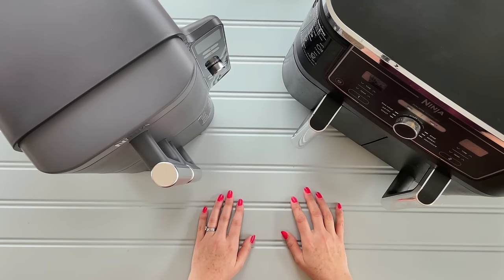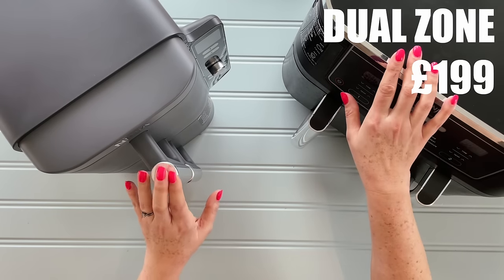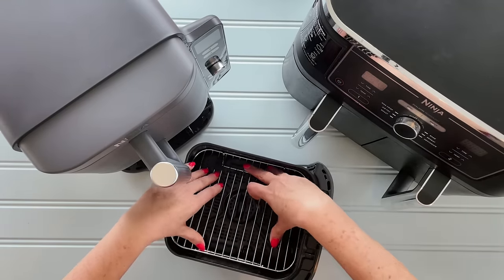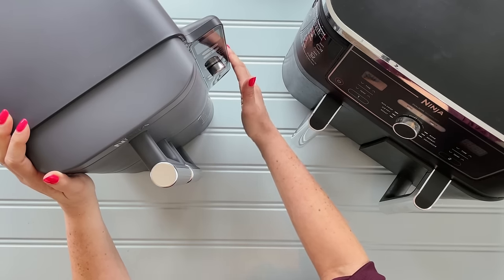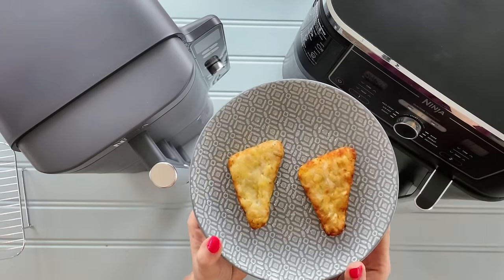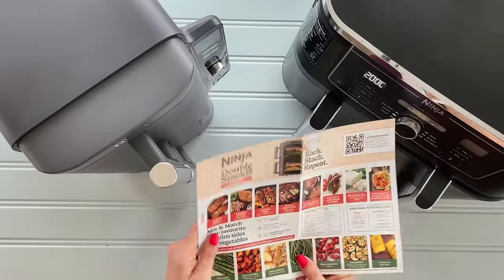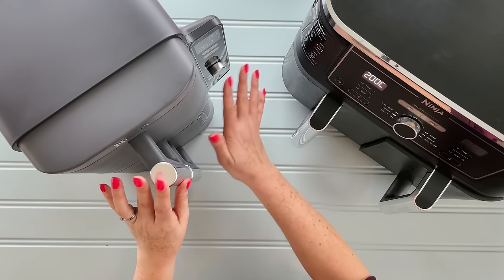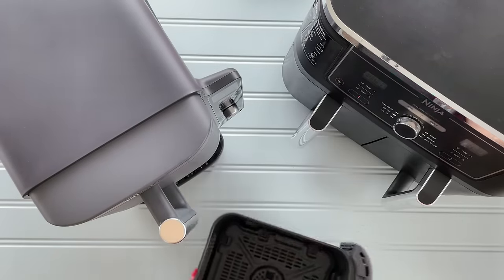Ninja DOUBLE STACK XL versus Ninja DUAL ZONE. Worth an Upgrade? SL400UK AF400UK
The newly released Ninja Double Stack has finally hit the shelves but how does it compare to the trusty Ninja Dual Zone? Watch this video to find out.

Which one will you get?

Ninja Double Stack

Ninja Dual

Other Products:

Ninja Flexdrawer

Ninja Double Stack XL at Amazon

Ninja Double Stack XL Special edition Black/Copper

Ninja Dual Max

Cosori Dual Zone CAF-R901

JosephJoseph Measuring Cups

Ninja Foodi

Global Knife Set

Chopping Boards

Stack :
Height 38.5cm
Width 28cm
Depth 47cm

Dual Zone :
Height 32.5cm
Width 41.5cm
Depth 27cm

Different video today as I compare the new Nina Double Stack with my trusty Ninja Dual Zone.

Cooking review coming in the next few days.

After 24 hours it has become clear that there are quite a few differences you may not realise from the official marketing material.
Ive used this constantly in the past couple of days and already found the size to bring its own complications, the control panel still isnt very intuitive, its noisier, the side vents means you need to think about where you are going to place it.

What do you think? Worth the extra £70

Models shown. :

Ninja Double Stack : SL400UK
Ninja Dual Zone : AF400UK

JosephJoseph Measuring Cups
Ninja Foodi
Global Knife Set
Chopping Boards

USEFUL LINKS

0:00 Similarities
2:10 Differences